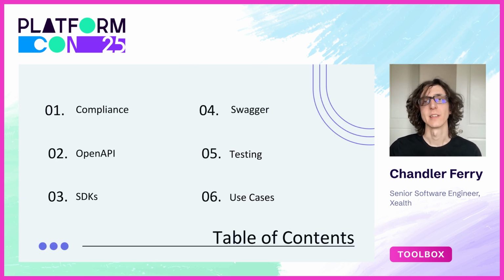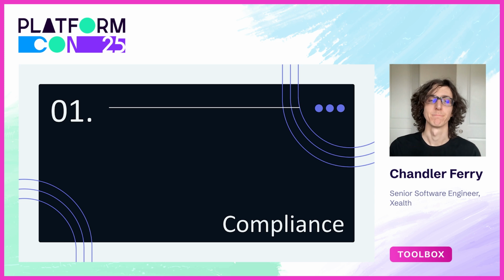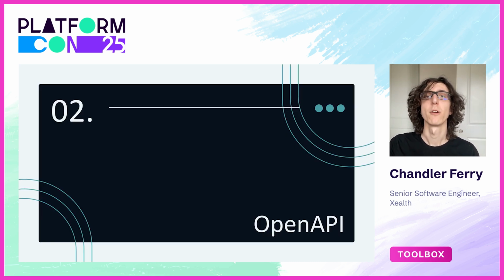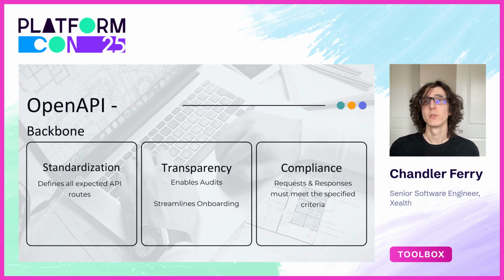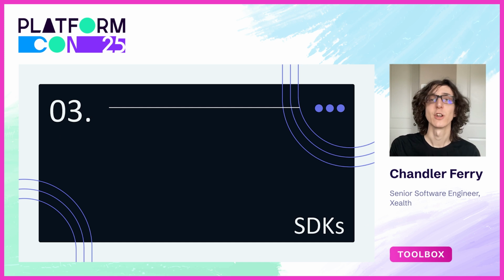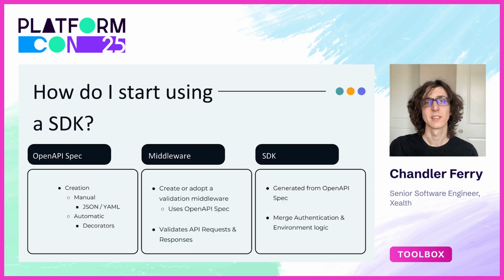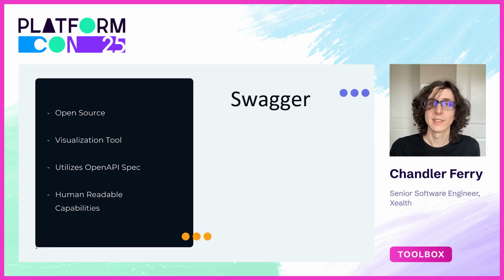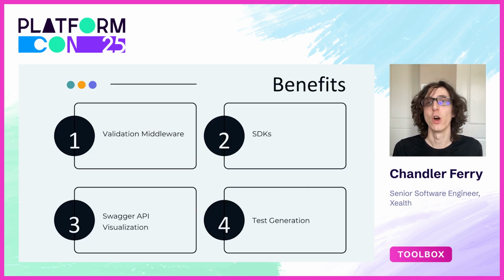SDKs: The key to summit your compliance Everest - Chandler Ferry | PlatformCon 2025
For startups in regulated industries, compliance deadlines can arrive faster than expected, often before systems are ready. In this talk, Chandler Ferry presents a practical approach to tackling regulatory challenges through automation, using OpenAPI-driven SDK generation to streamline development and enhance security.

Ferry outlines a workflow that begins with Swagger-based API design to align teams, followed by OpenAPI validation to enforce compliance and security standards. Automatically generated SDKs then support this foundation by eliminating code duplication, maintaining type safety, and managing critical operations such as HMAC signing and token renewal. This approach minimizes manual effort, reduces human error, and simplifies long-term maintenance, allowing teams to move faster while staying compliant.